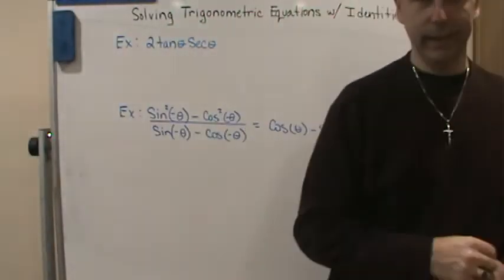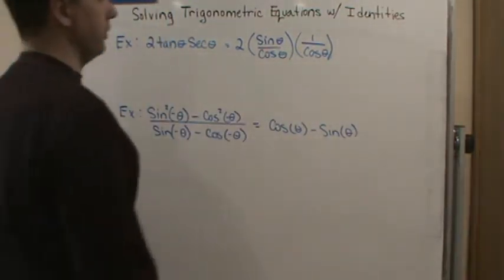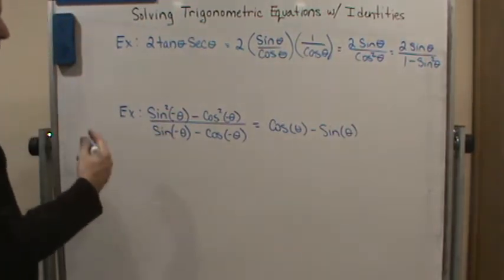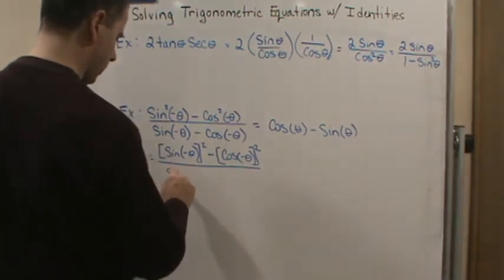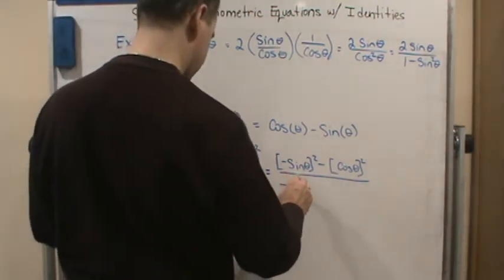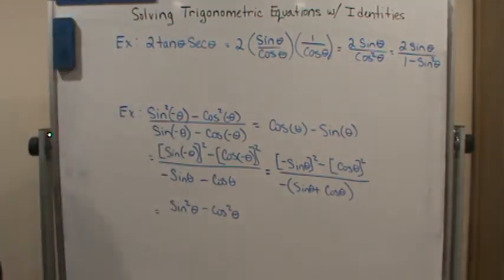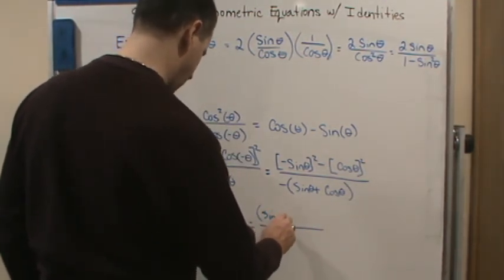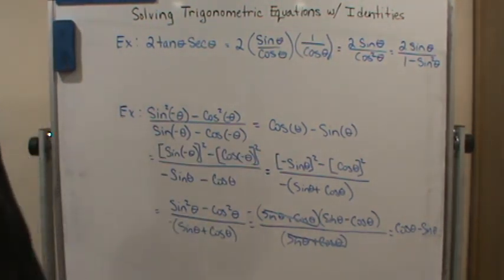Pre Calc2 Solving Trigonometric Equations With Identities Example 2